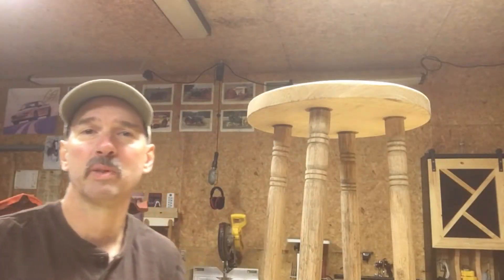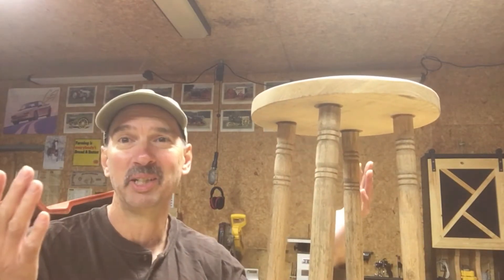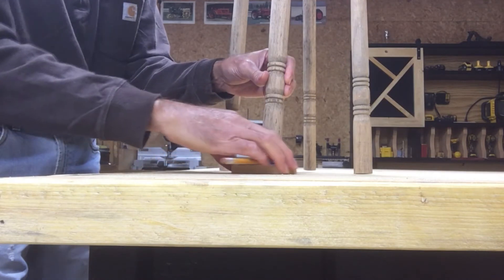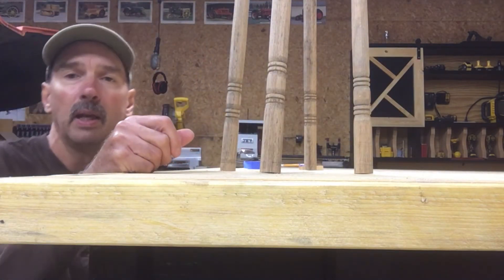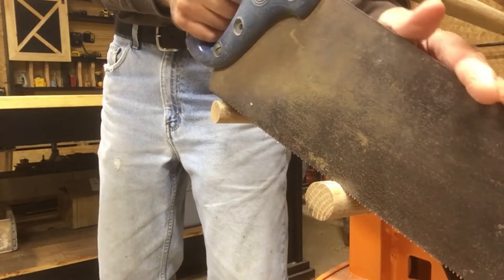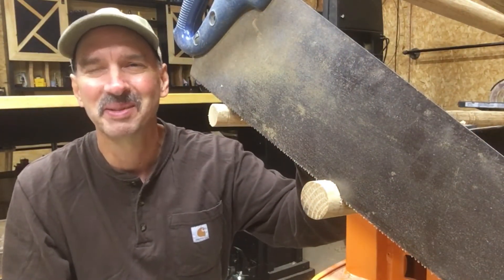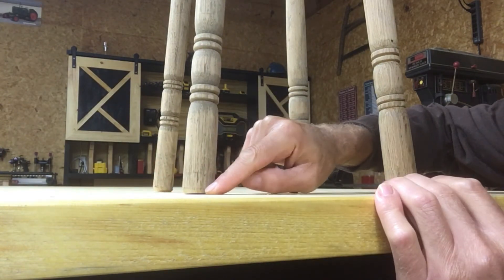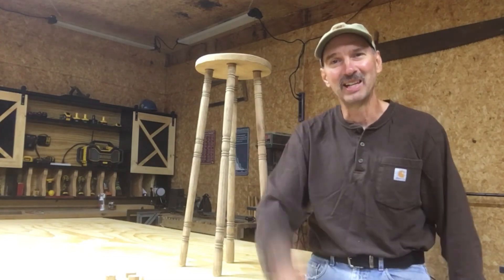#62 Leveling Legs on Tables, Chairs, Bar Stools, Plant Stands, and etc.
This is the way I level legs on tables, chairs, bar stools, and in this case a plant stand. So they will sit even and level to the floor and do not wobble any more.

Items I Used In This Video:
Cross Cut Hand Saw
( Similar to the saw I use, but newer )
Triton Super Jaws
Watco Danish Oil

My Clothes:
Carhartt Long Sleeve T-Shirt
Carhartt Blue Jeans
Carhartt Belt
Carhartt Cap

Other Useful Tools I Use:
Jet Spindle Sander
DeWalt Radio
Ridgid 18 Volt Trim Router
Triton Super Jaws
Porter Cable Biscuit Joiner
Ridgid 18 Volt Light

Camera Equipment I Use:
Canon T6i Camera
GoPro Hero7 Black Camera
Rode Video Microphone
DSLR Camera Tripod
Joby Gorilla Pod - Magnetic
GoPro 3-Way Tripod
SanDisk 64GB SD Card

Woodworking can be dangerous. Your safety is your responsibility.